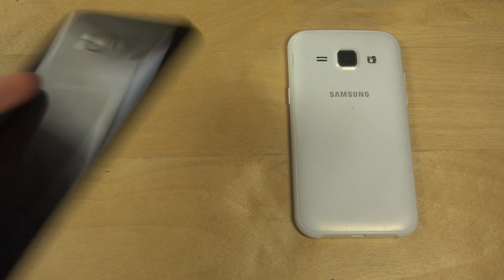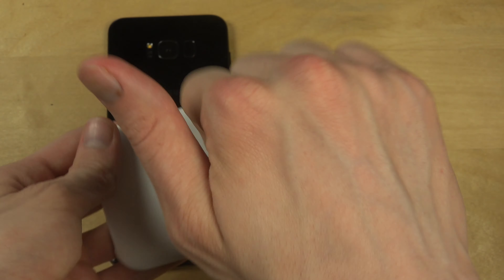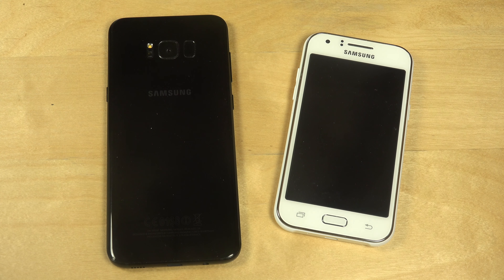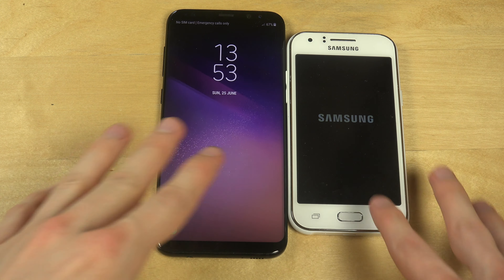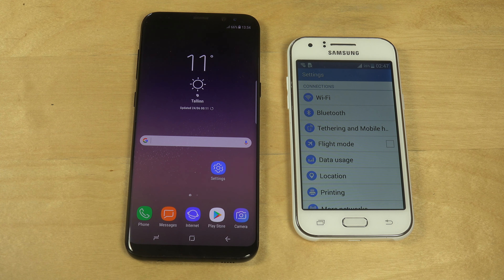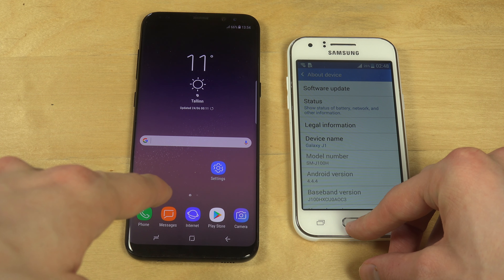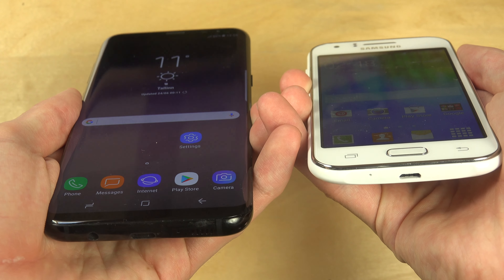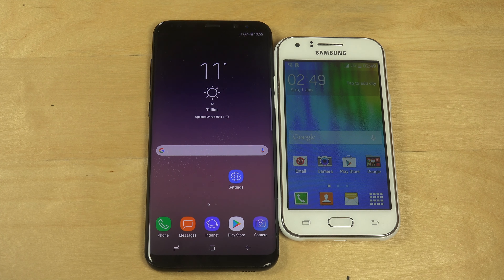Samsung Galaxy S8 Plus vs. Samsung Galaxy J1 - Which Is Faster?